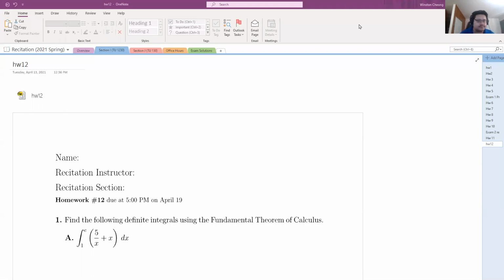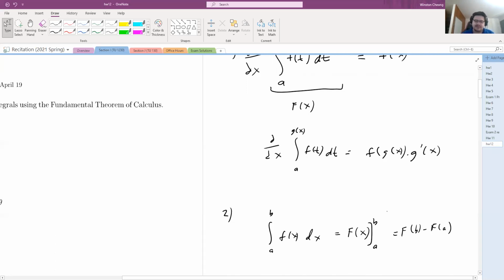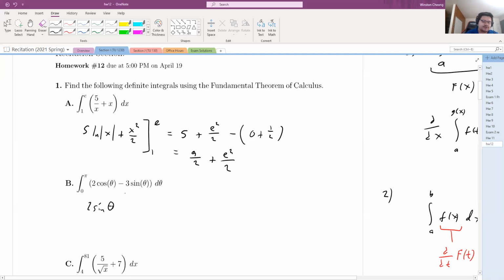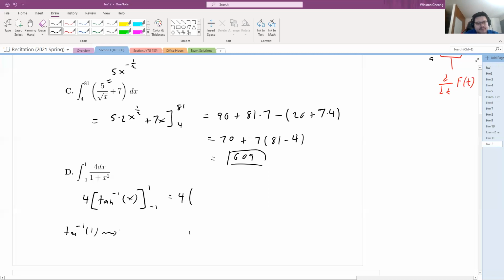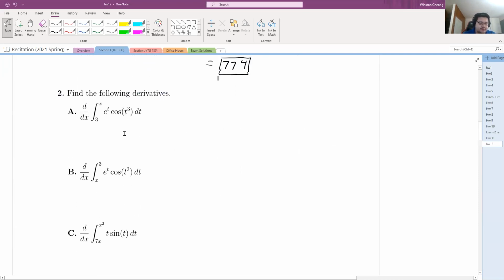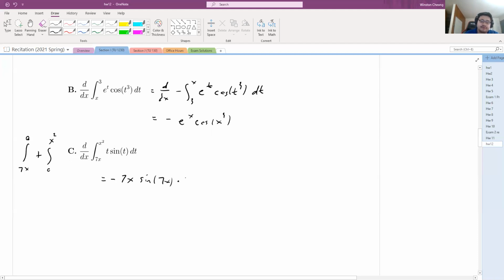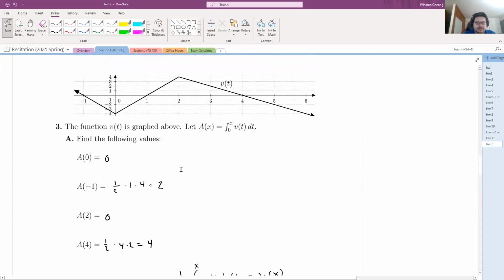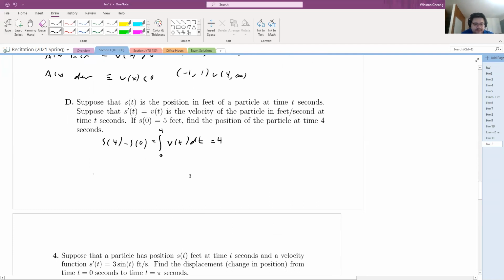Recit #23 v1 (2021/04/13 12:30)